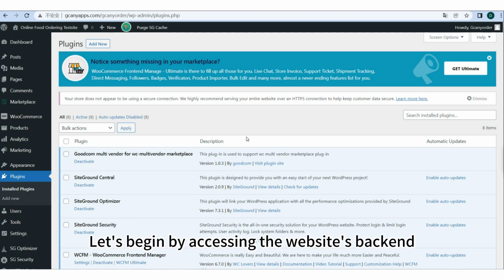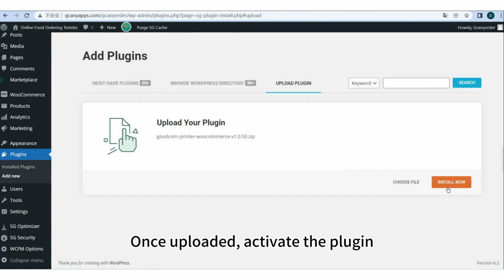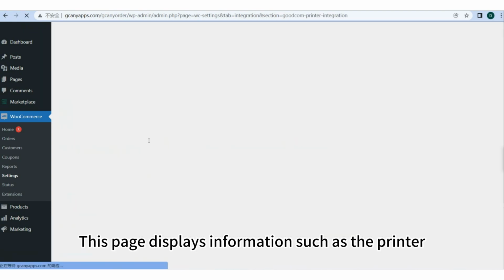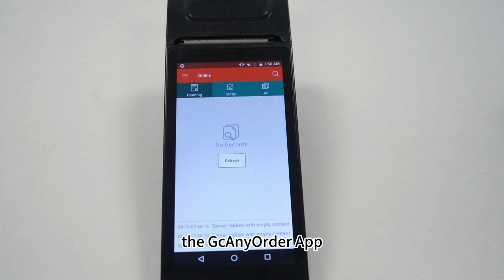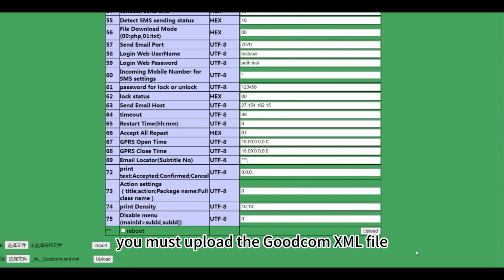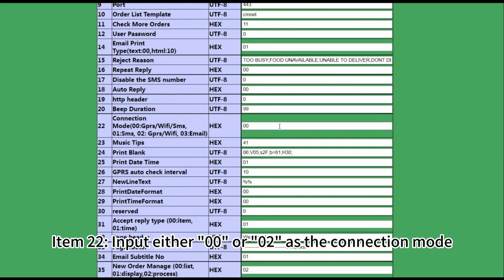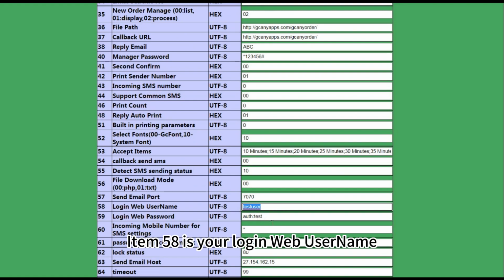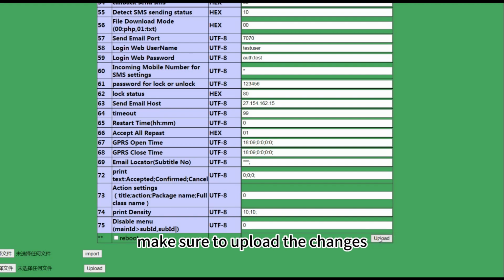How to Connect Goodcom GcAnyOrder App with your Woocommerce Store for Order Printing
Goodcom has developed a printer plugin for woocommerce website. This video shows how to install Goodcom printer plugin for woocommerce. And how the woocommerce orders will be received and printed on Goodcom Android POS Printer after installing Goodcom printer plugin.